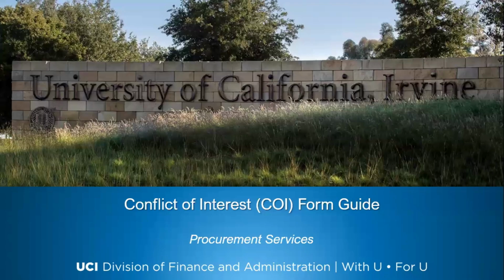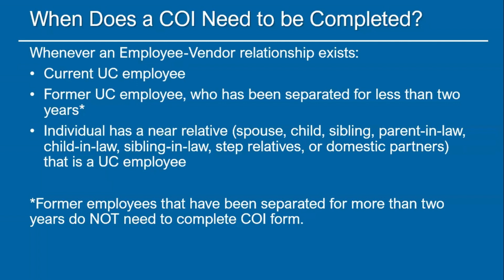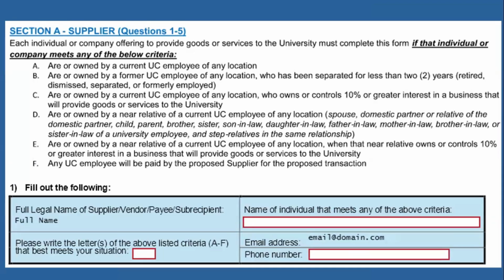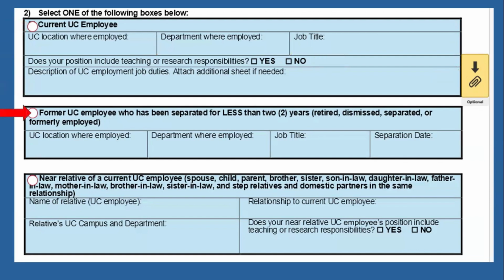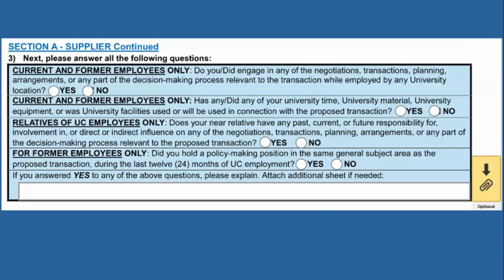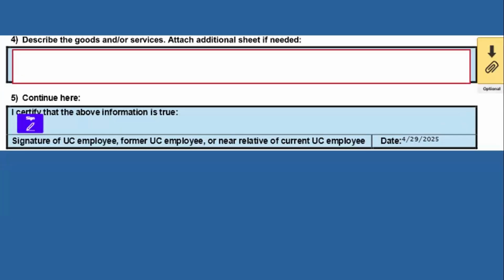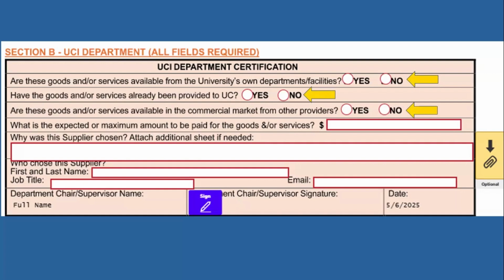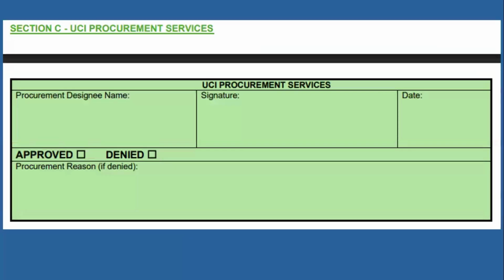UCI Conflict of Interest (COI) Instructional Video